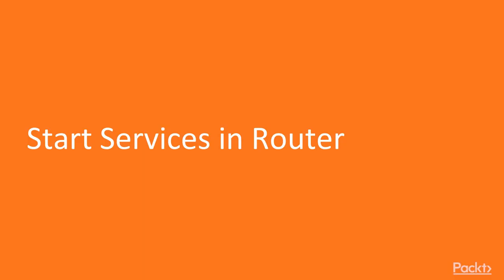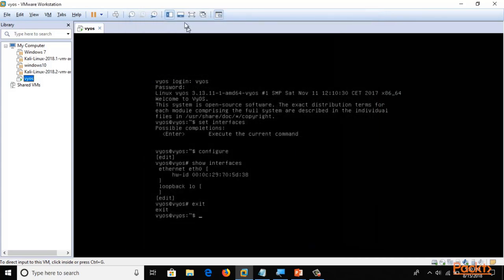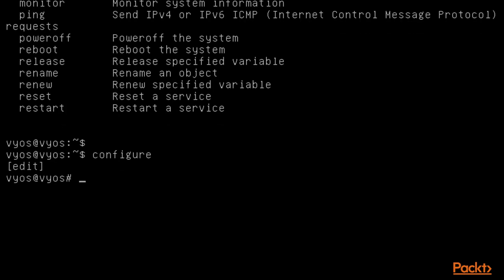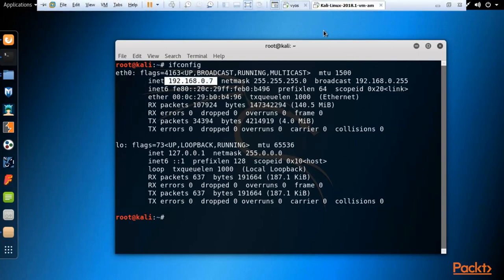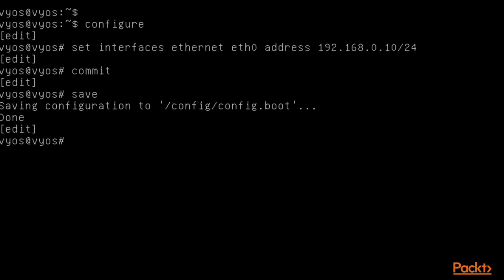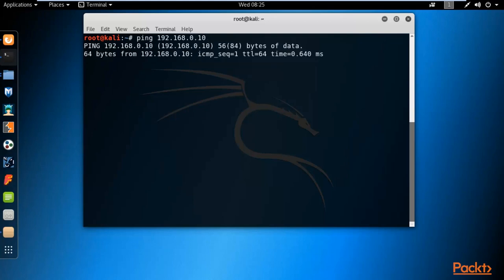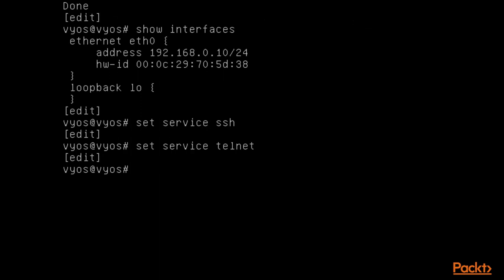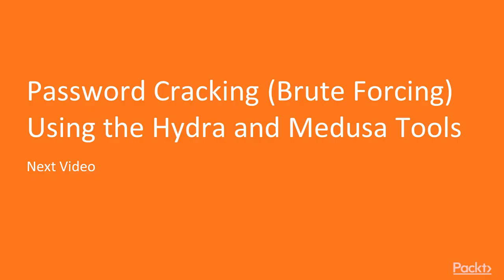21 Start Services in Router